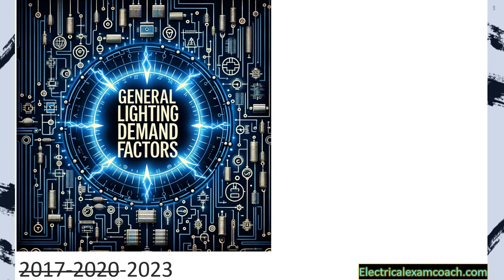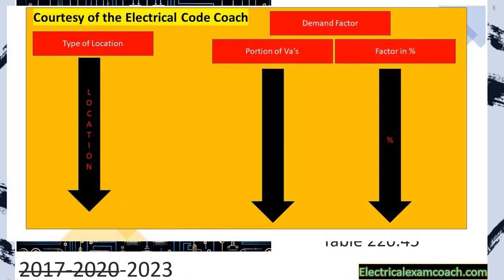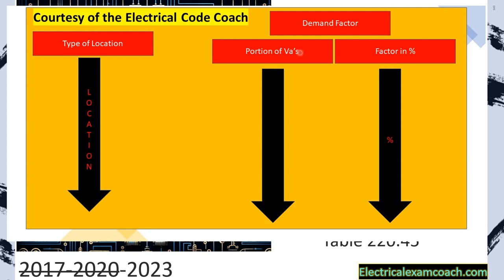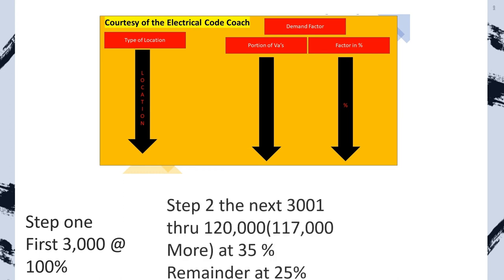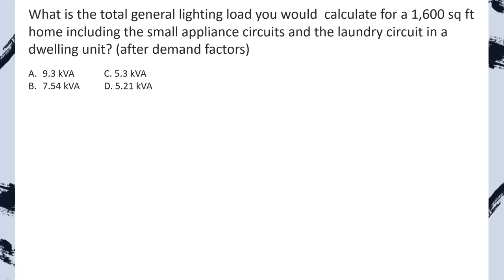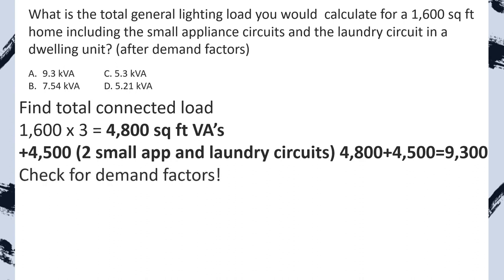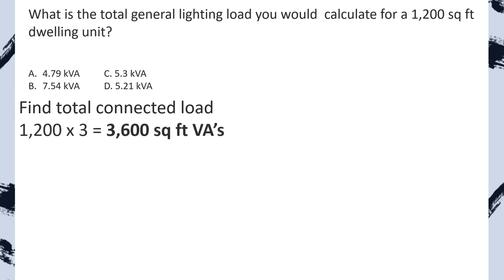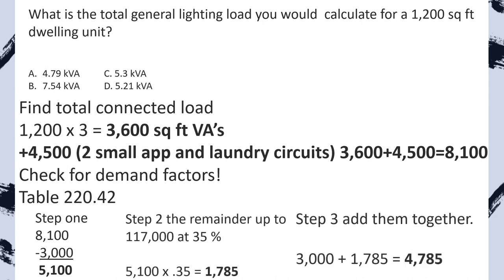Lesson 4.2 (2023 Version) General Lighting Demand Factors Electrical Exam Calculations Portion ICC